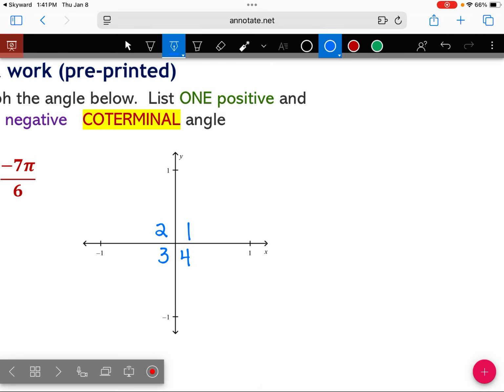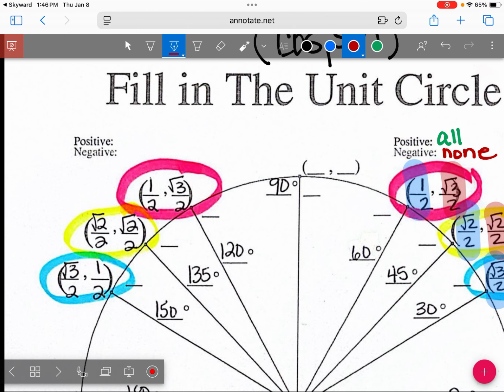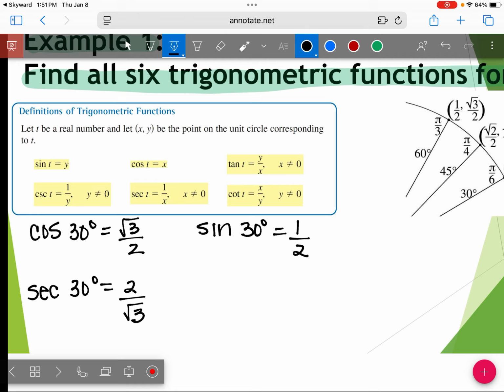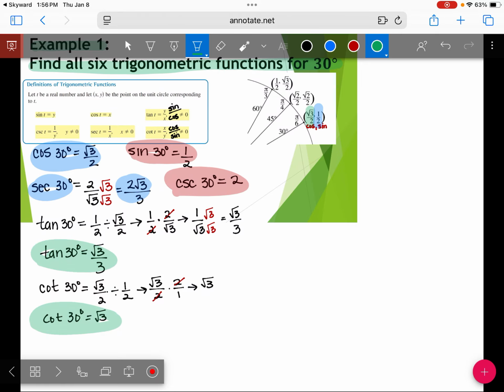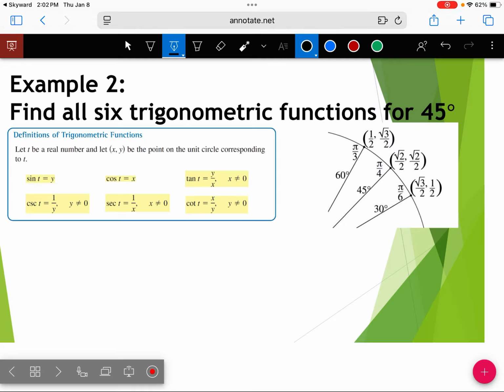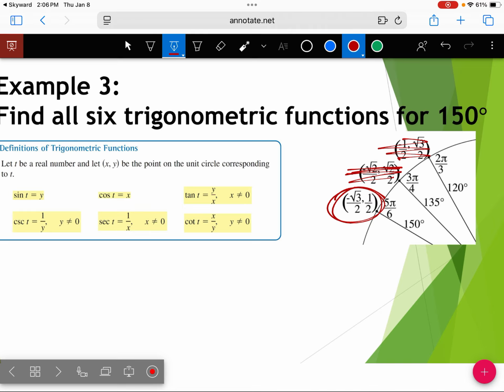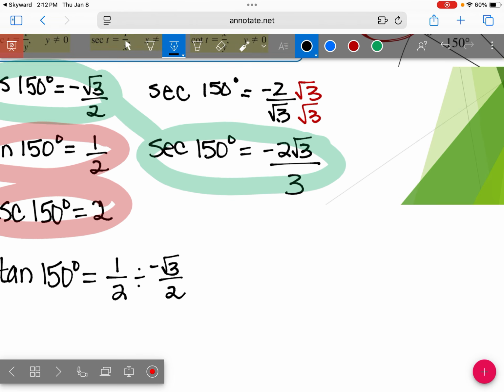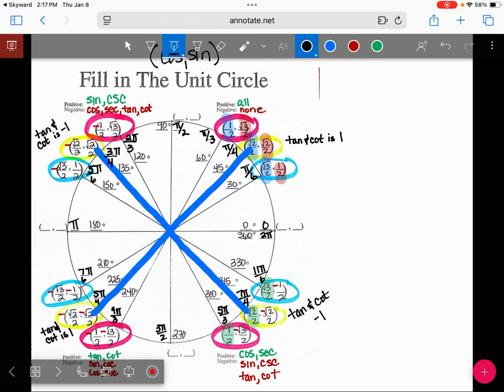1/8 PC 6.2